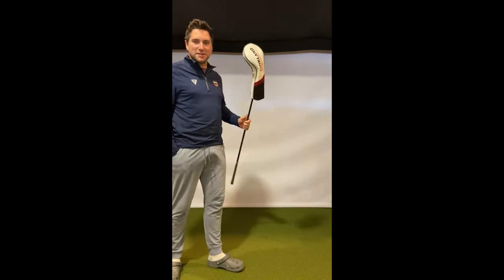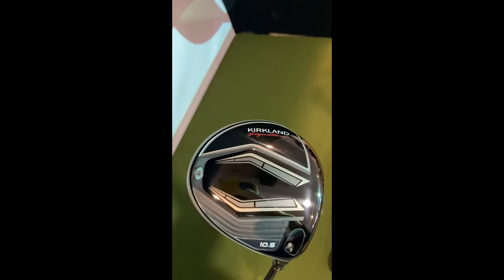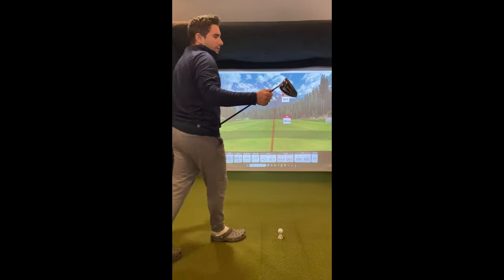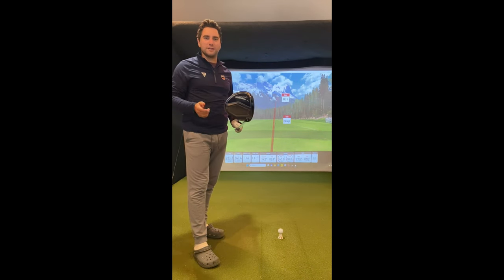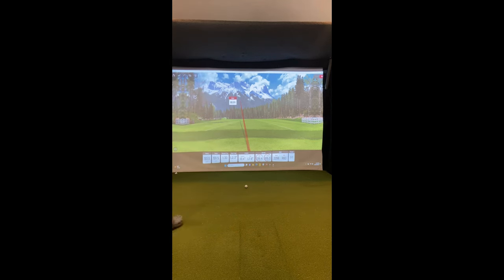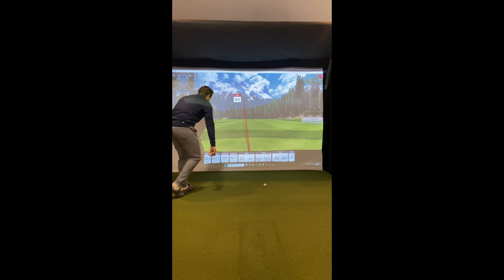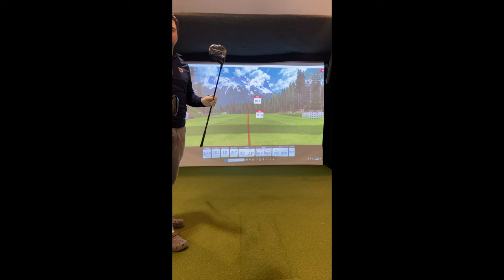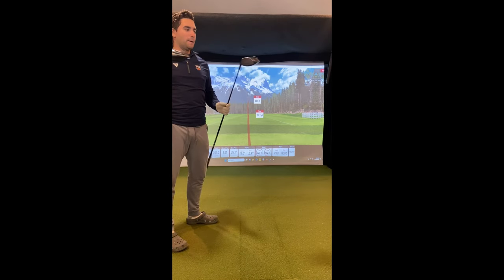Costco's Kirklands Driver Review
In this video, I review Costco's new Kirklands Driver and compare it to my current driver.  I review what comes in the box and hit a few balls.

Driver Specs:
True Temper EvenFlow Riptide Graphite Shaft
Lamkin Crossline 360 Grip
10.5 Degree Loft with 4 Adjustable Hosel (Loft Settings: 9.5, 10.5, 10.5 Draw, 11.5)
Kirkland Signature Headcover
Adjustment Wrench